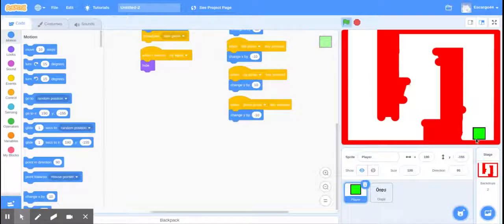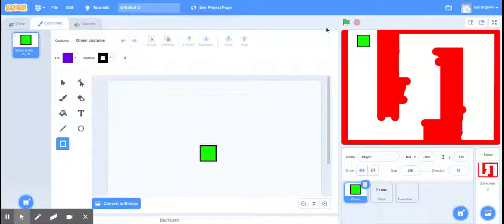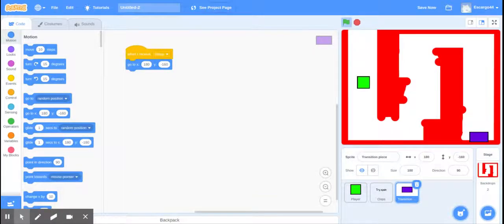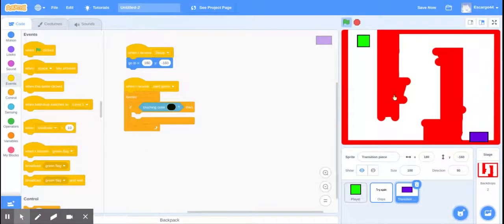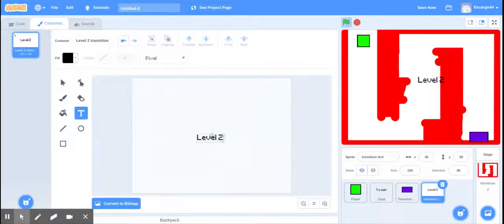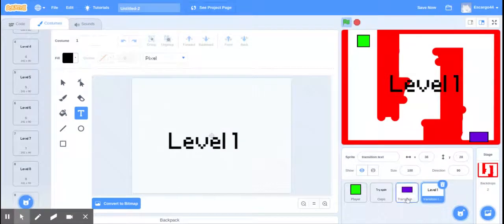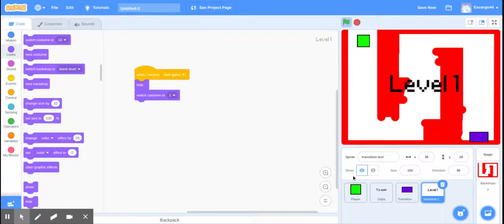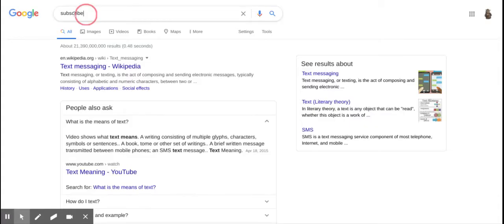Maze Game on scratch Part 2 1/2-Changing levels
This week on learning journey: We learn how to create multiple levels with increasing difficulty. This is the first half of the full part 3.